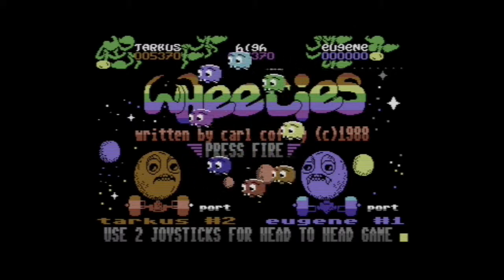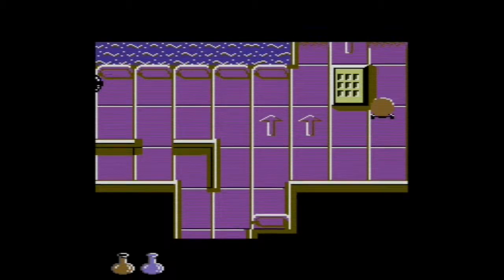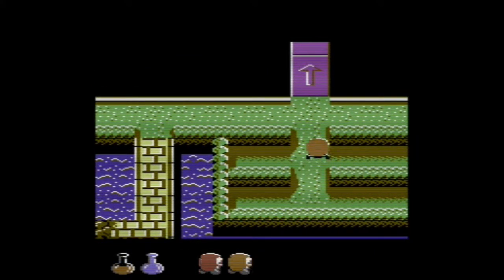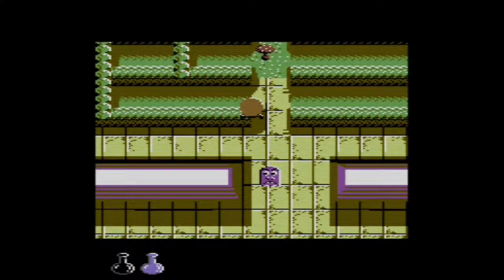Rob Plays "Wheelies" (C64)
A brief play (with commentary) of Wheelies, a 1988 release by Micro Selection Plus.

I used to play this one a bit when I was younger, but to be honest - it's certainly a little flatter than I remember. It can be funny to see the effect that nostalgia can have on making things appear better than they are.

In particular, the system used to replace a simple display of lives seems to be both a blessing & a curse. At least it felt that way from the play through I did.

Regardless, it's an interesting curio piece. Even just for a shooter-type of game which does one or two things differently ;)